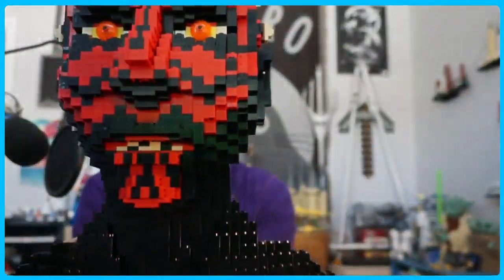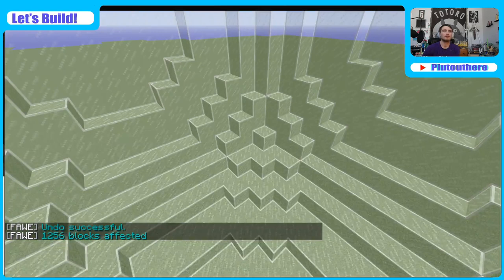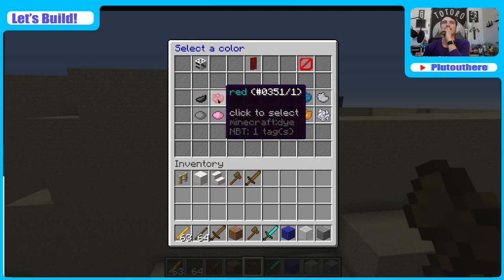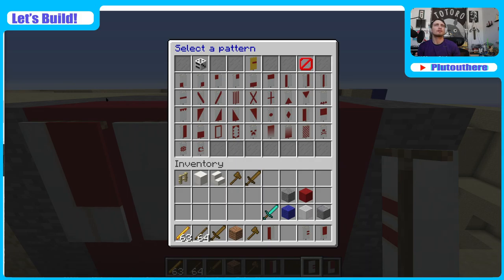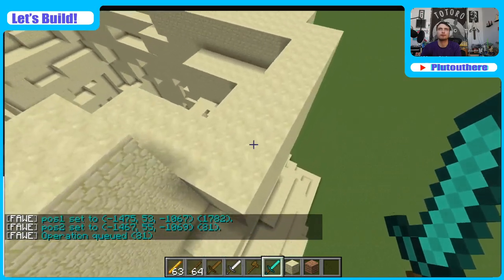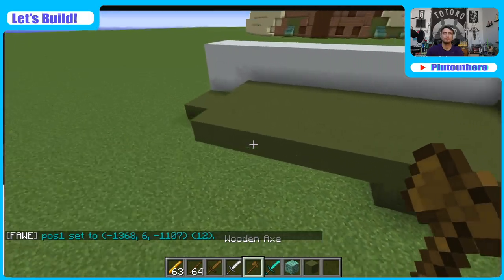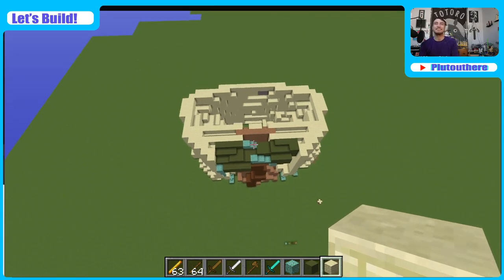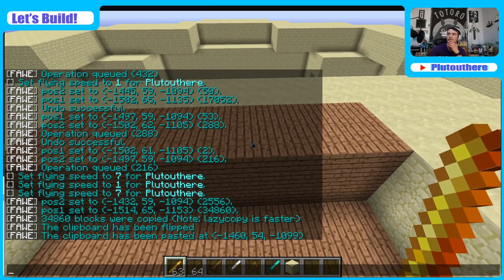Continuing the UCS Lego Yoda in Minecraft Stream #4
Building the Old UCS Lego Yoda scaled up in Minecraft -- Watch live every Saturday @ 4:00pm MST @

Check out my PMC page where all the projects I diamond and show off are